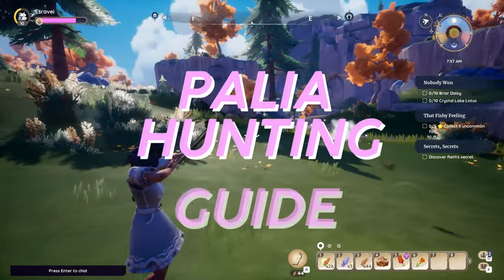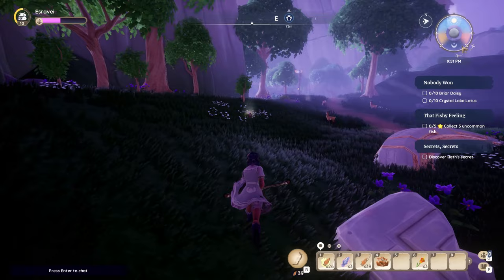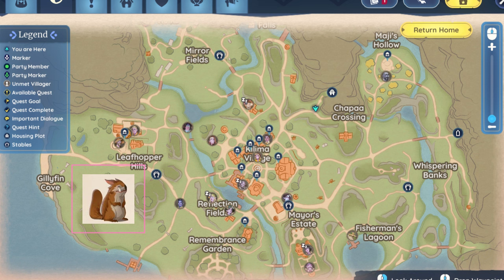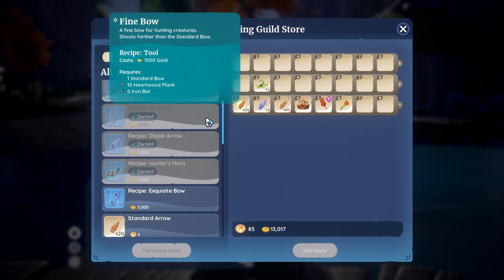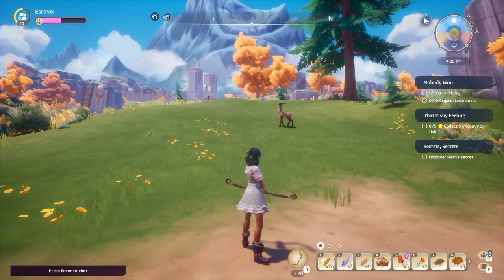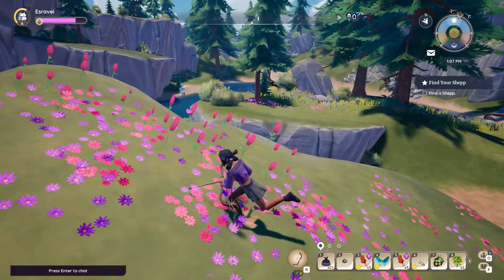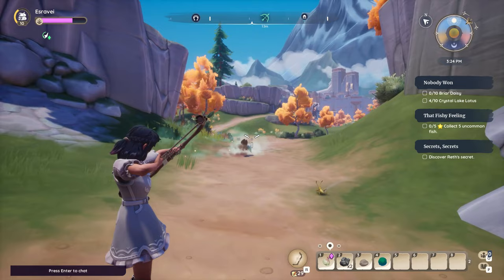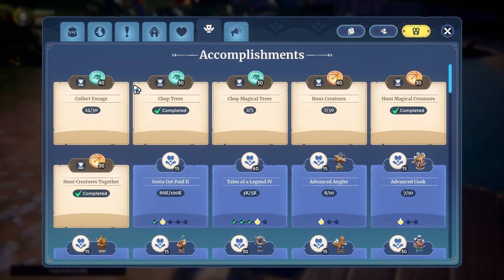Ultimate Palia Hunting Guide - Everything You Need to Know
Hello everyone! :3
Here's a hunting guide to help you get started as well as some extra tips to hunt things easier in Palia!! :3

I also recommend using Palia maps in order to see general spawn locations for the rare creatures, if not already using the hunter's horn. In general, the Proudhorn Sernuk spawns on the north part of Bahari Bay while the Azure Chaapa spawns on the south part of Bahari Bay.

0:00 Intro
0:04 Starting Off
0:10 Hunting NPC
0:18 Crafting Arrows
0:23 Equipping Arrows
0:29 Aiming
0:42 Types of Creatures
1:05 Best Place to Find
1:16 Things to Note
1:36 Hunting Store
2:19 Tips for Upgrading
2:35 Magic Creatures
3:08 Azure Chaapa Strategy
3:38 Recommended Slowdown Strat
3:48 Hunt with Others!
4:11 Level 10 Hunting
4:22 Outro

♪ insomnia | prod. by lofilow